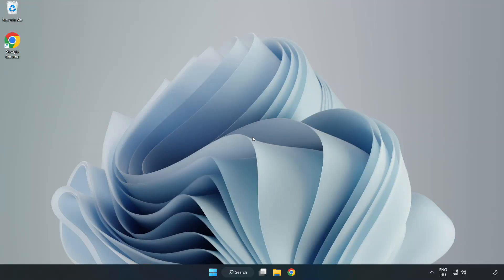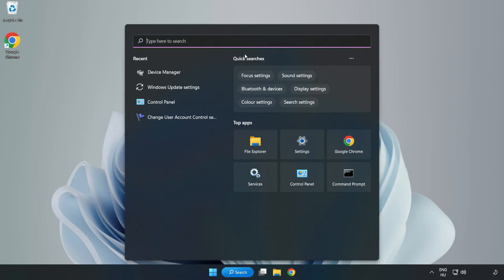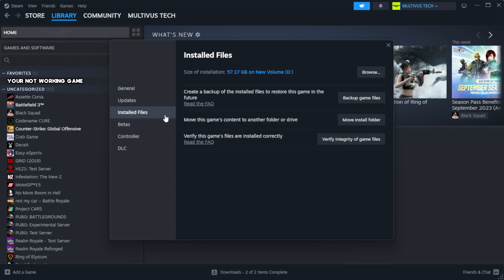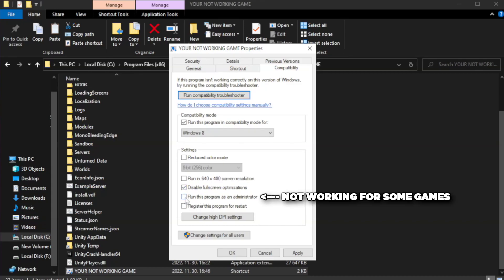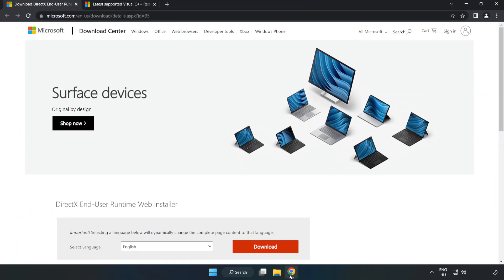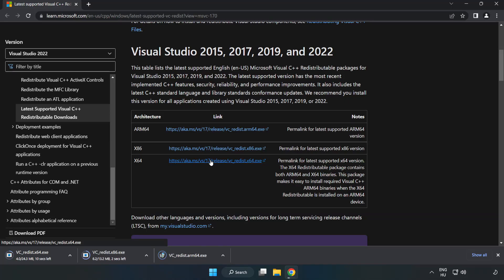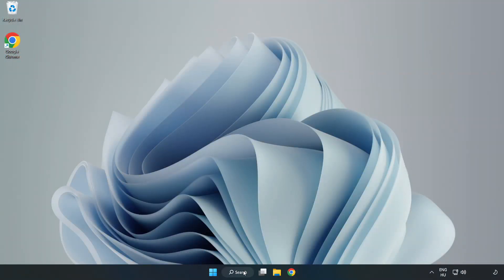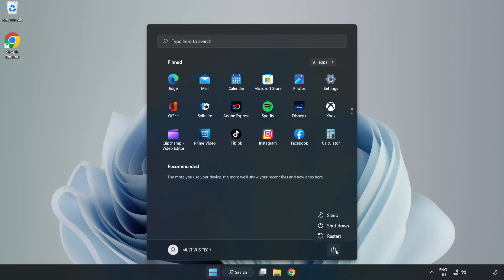How to FIX theHunter: Call of the Wild Black Screen!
I'm going to show How to FIX theHunter: Call of the Wild Black Screen Issue!